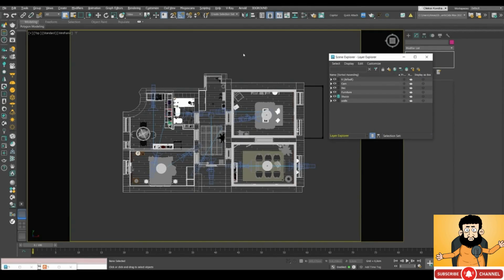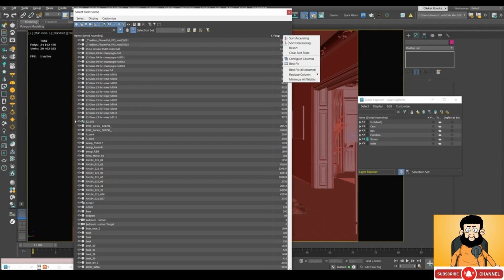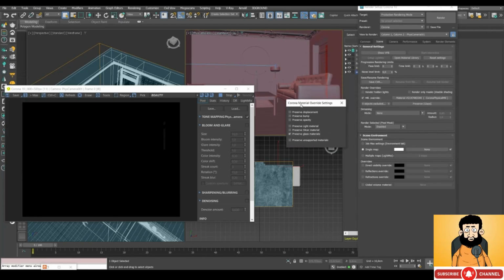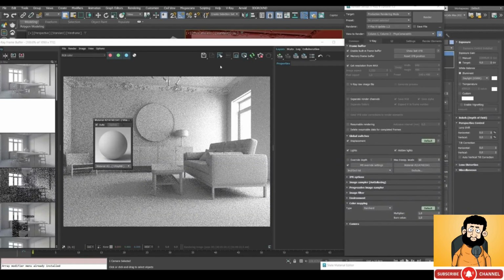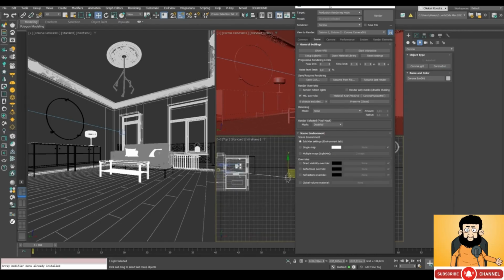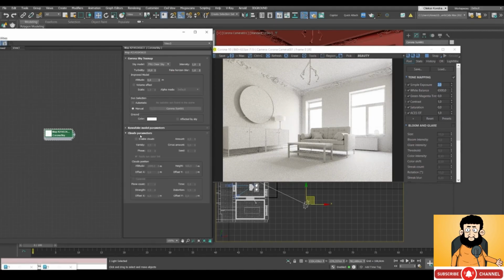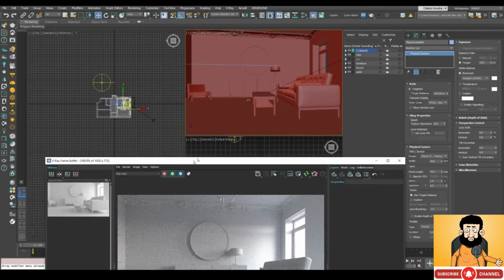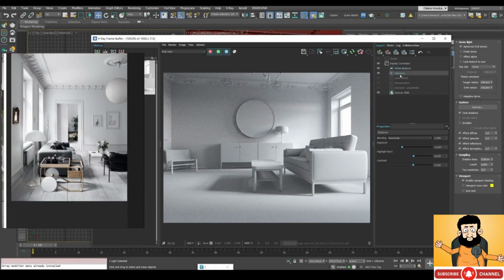Interior lighting Corona and Vray Sky